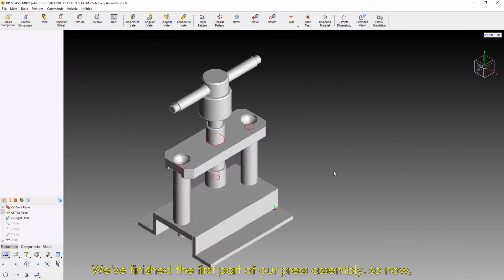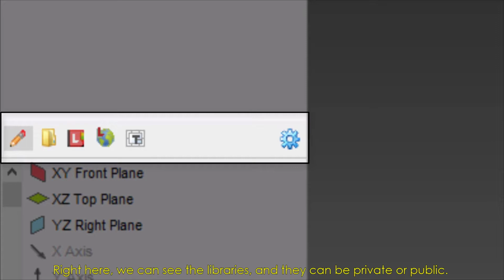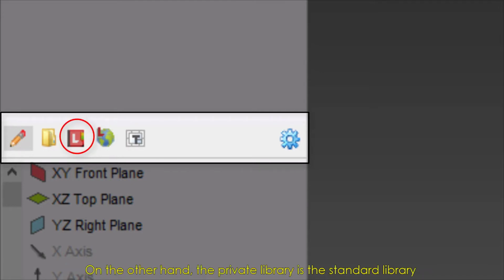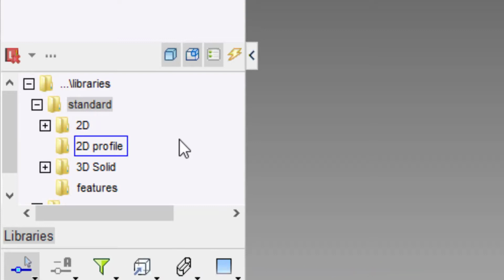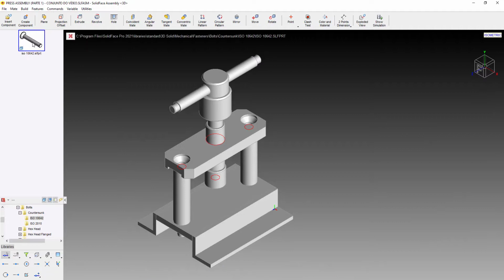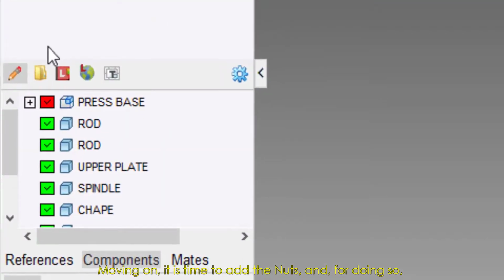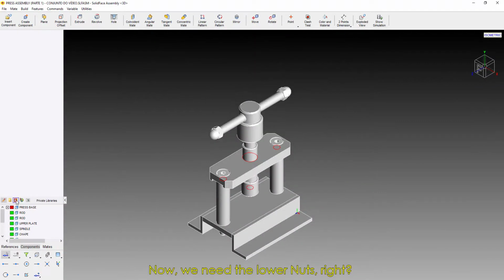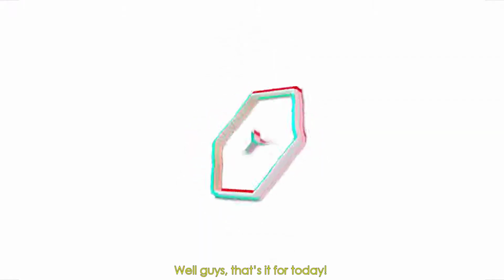Assembly - Press - Inserting Library Components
Inserting library components.